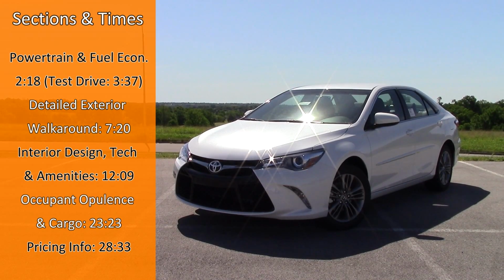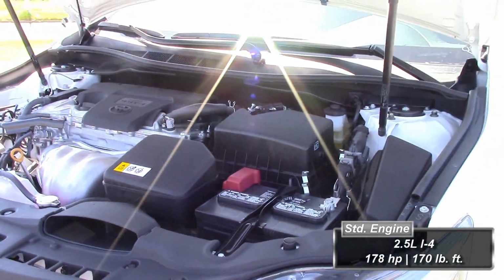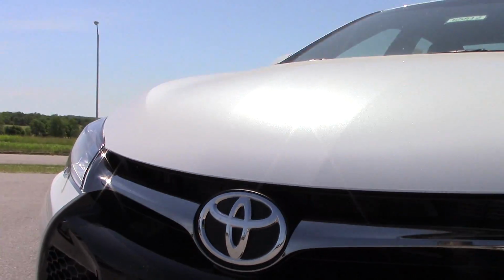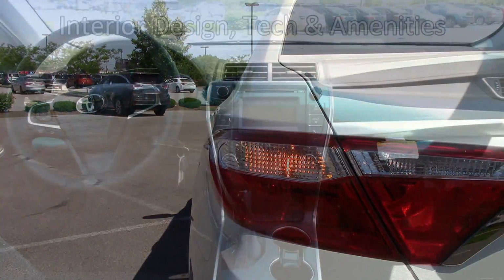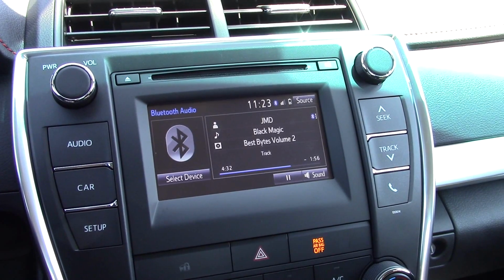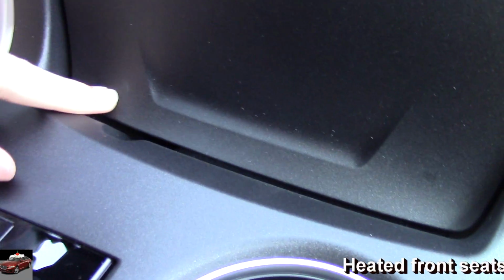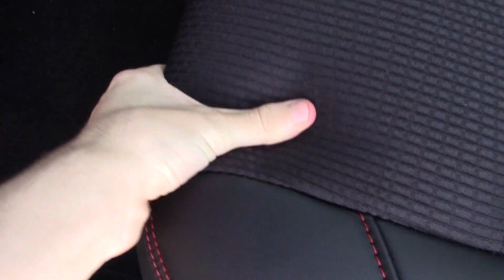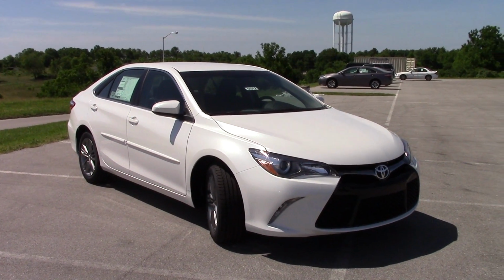2017 Toyota Camry: Full Review + Test Drive | LE, SE, XSE, XLE & Hybrid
Today, we'll be taking a detailed review and test drive of the 2017 Toyota Camry SE.  In this review, we'll be covering the whole range of Camry's including the LE, SE, XSE, XLE, XSE V-6, XLE V-6 and Hybrid (LE Hybrid, SE Hybrid and XLE Hybrid) models as well as the performance / mpg data, distinct styling cues, interior technology, cargo capacity and all the packages. So, come join us as we sample this automotive delicacy in a very detailed review that will leave no questions unanswered!

Video Time Stamps:
Powertrain & Fuel Economy: 2:18
Test Drive: 3:37
Detailed Exterior Walkaround: 7:20
Interior Design, Tech & Amenities: 12:09
Occupant Opulence & Cargo: 23:23
Pricing Info: 28:33

2017 Toyota Camry Spec Highlights:

Camry I-4 (standard on all Camry's):
2.5L I-4; 178 horsepower; 170 lb. ft. of torque (24/33/27 MPG)

Camry V-6 (optional on XSE and XLE Camry's):
3.5L V-6; 268 horsepower; 248 lb.ft of torque (21/30/24 MPG)

Camry Hybrid (available in LE, SE and XLE trims):
2.5L I-4 + Battery; 200 total system horsepower (LE: 42/38/40 MPG | SE/XLE: 40/37/38 MPG)

Pricing Information (excludes $835 delivery):
LE: $23,070
SE: $23,840
XSE: $26,310 (V-6: $31,370)
XLE: $26,310 (V-6: $31,370)
Hybrid LE: $26,790
Hybrid SE: $27,995
Hybrid XLE: $30,140